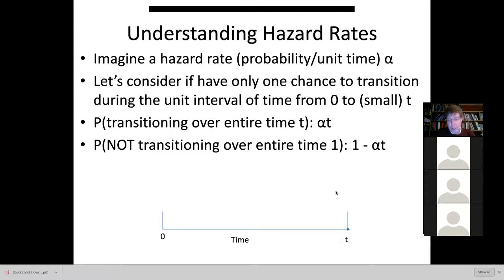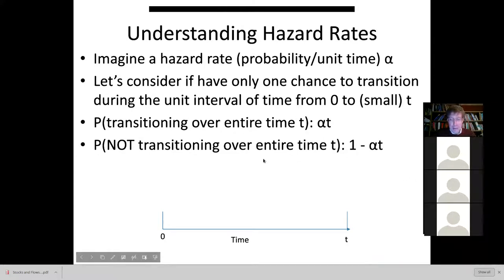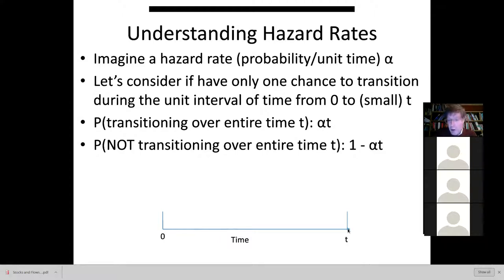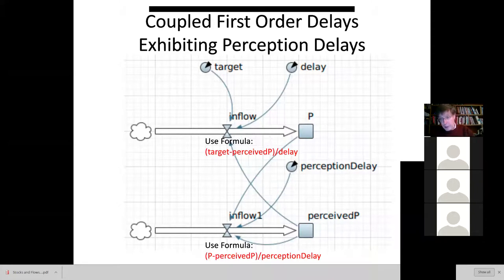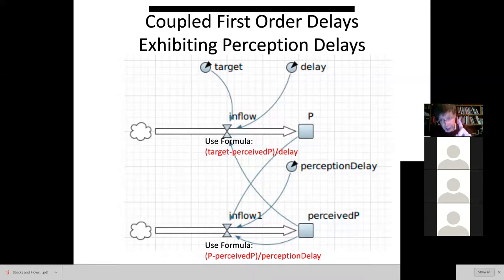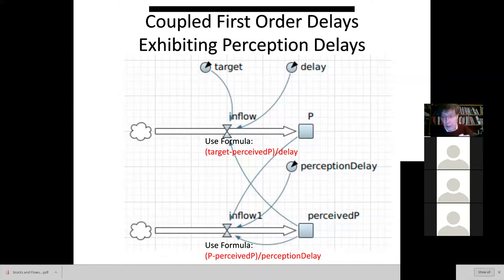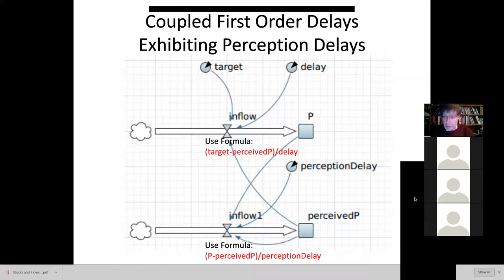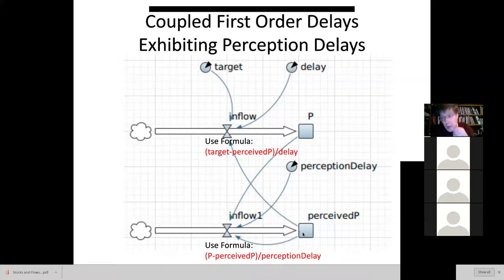Stock and Flow Modeling: Hazard Rates, Higher order delays, Competing Risks